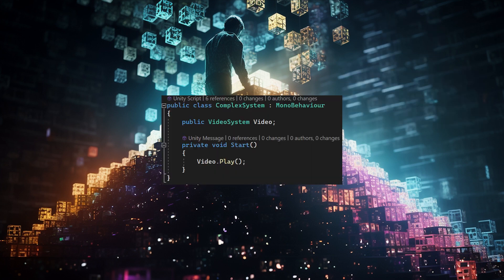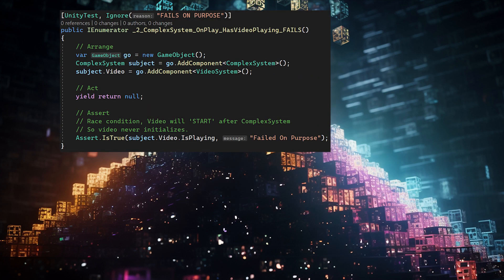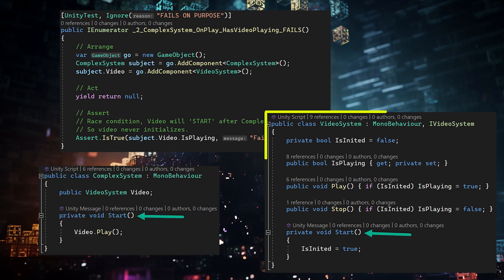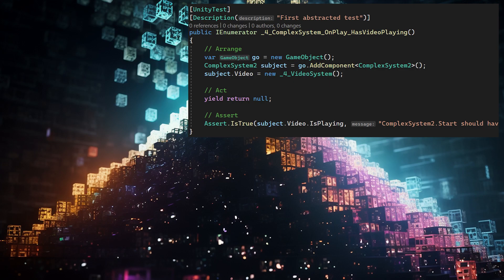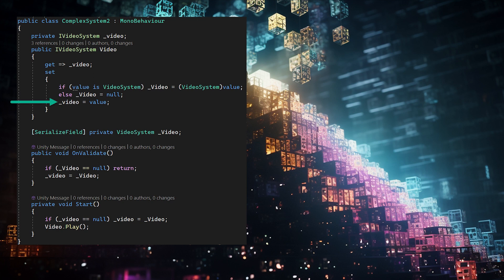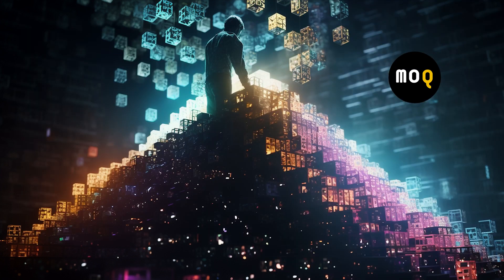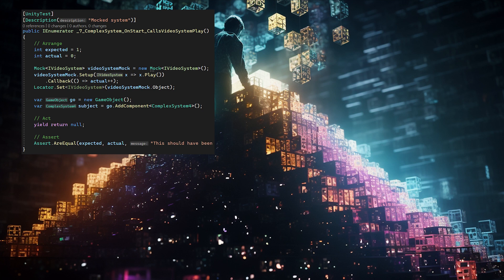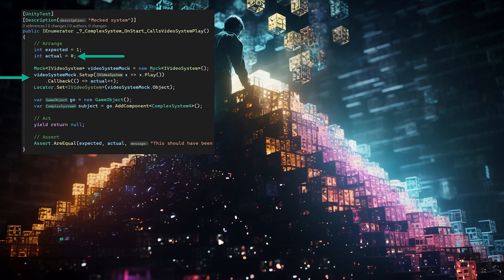Tests that simulate everything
Unit tests are hard to develop for, unless you have a full picture of what you can do with them. This video is the last of a series that attempts to articulate that value. By the end, you should have a better understanding of Code complexity, in addition to just being able to add MOQ testing capabilities to your project.